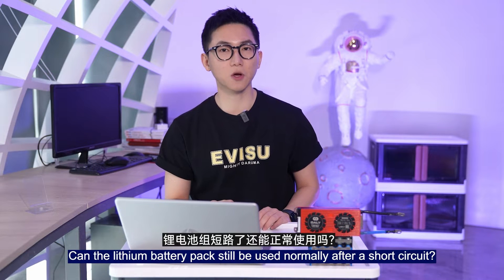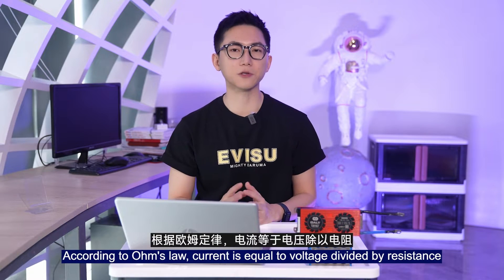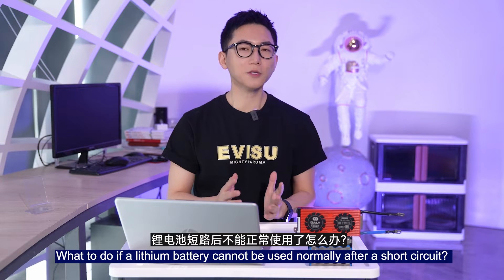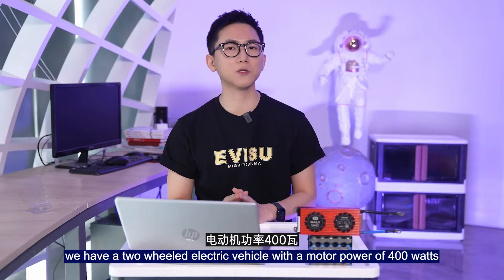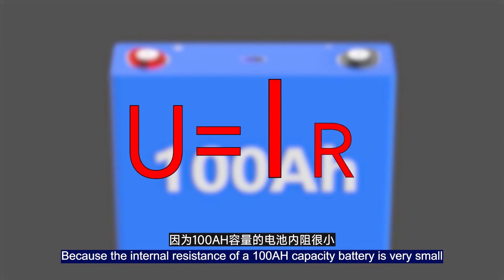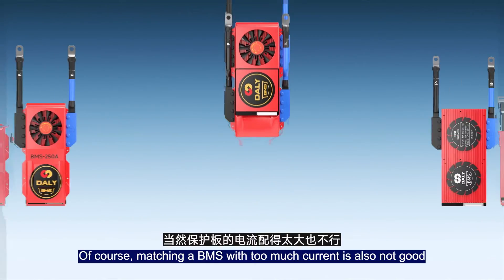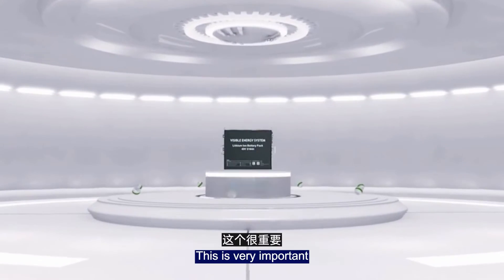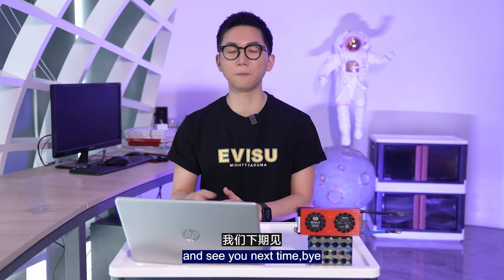Lithium battery short circuit problem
Can the lithiumbatterypack still be used normally after a shortcircuit? Let's find out the answer in the video together!